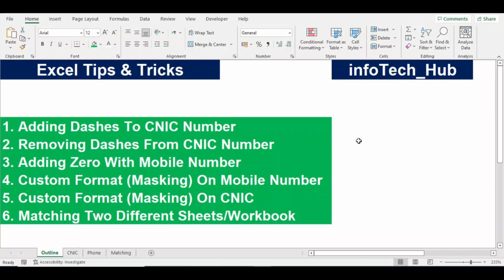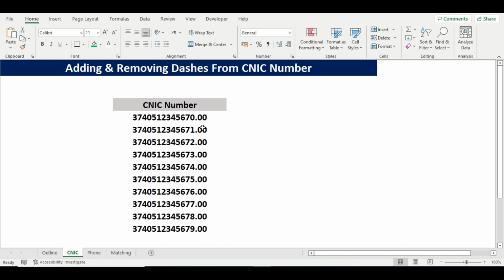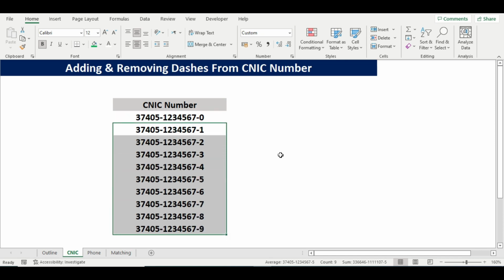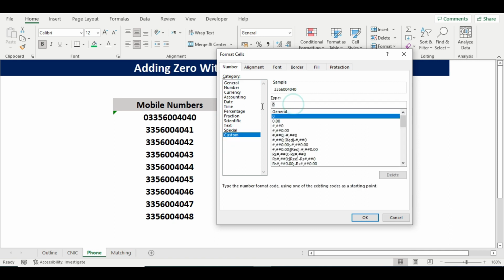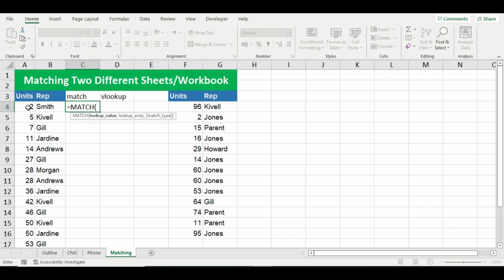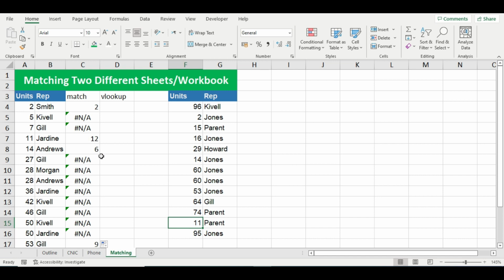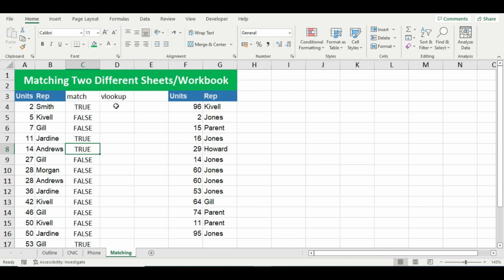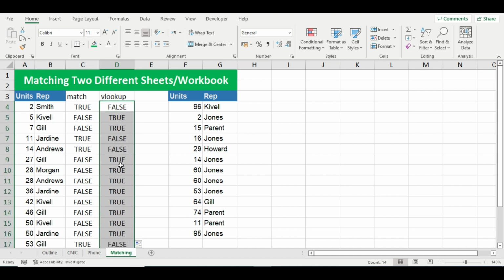Microsoft Excel Simple But Useful Tips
This video is made for excel lovers and learners. In this video i have shown simple but very useful excel functions that are used in daily bases and simplify your work saving your maximum time on large number of data processing. so we called it microsoft excel simple but useful tips.

Video Links
Excel